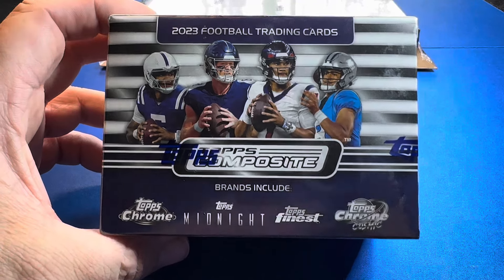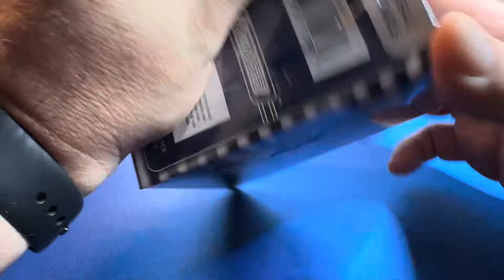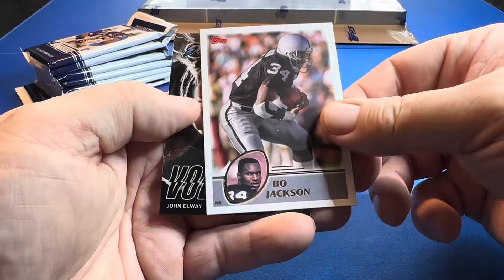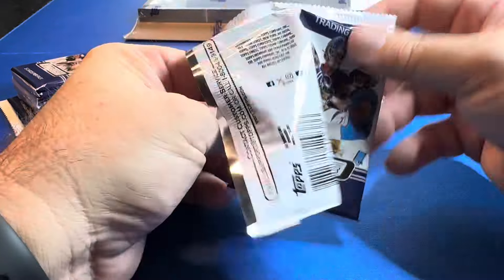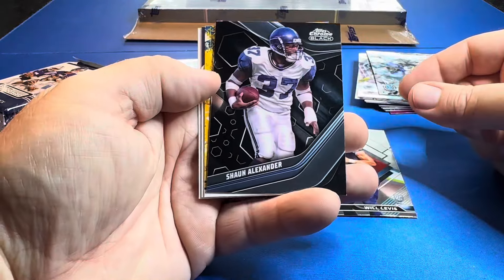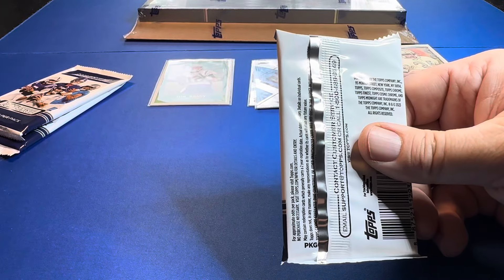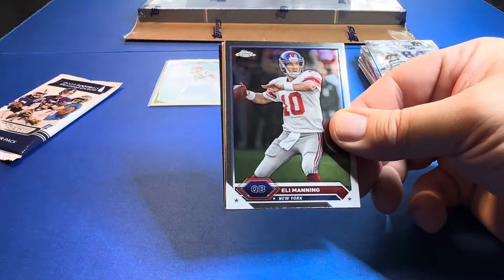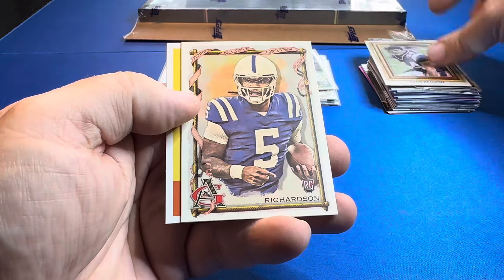Never leave a box! 2024 Topps Composite Football Blaster Box